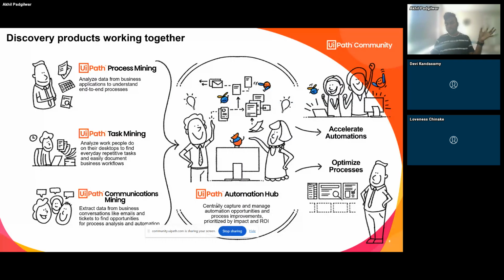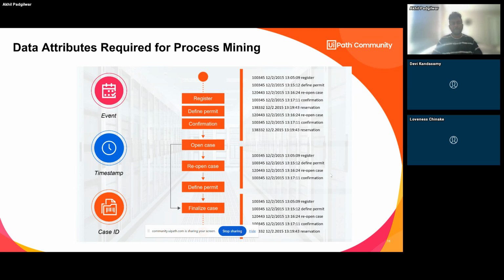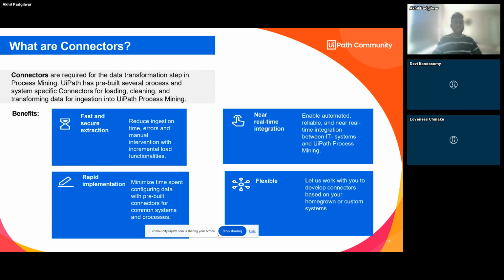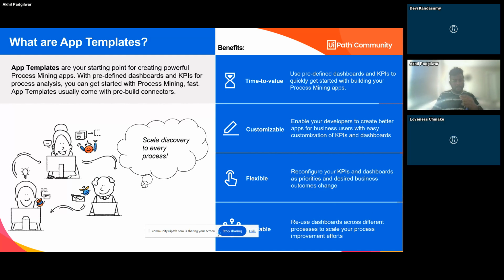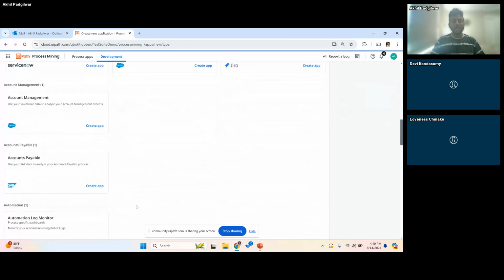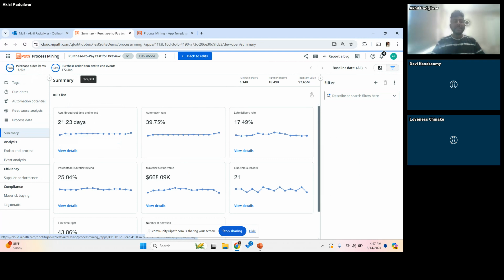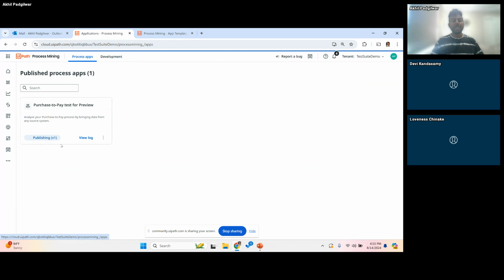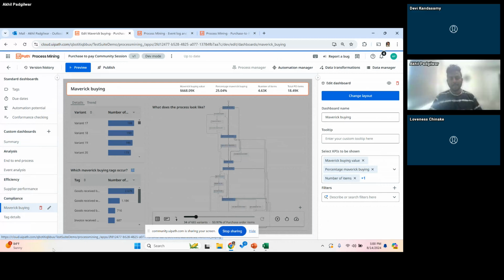Discovery Series - Zero to Hero - Process Mining Session 1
Introduction to UiPath Process Mining (PM) and understanding its basic concepts to start building a PM application. This session includes a real-world demo of building one.

Topics covered:

Introduction to PM
Why PM?
Data Attributes of PM
Where is PM used?
Connectors and App templates
PM Application roles and Project Roles
Demo on PM with Simple data Ingestion
Q/A